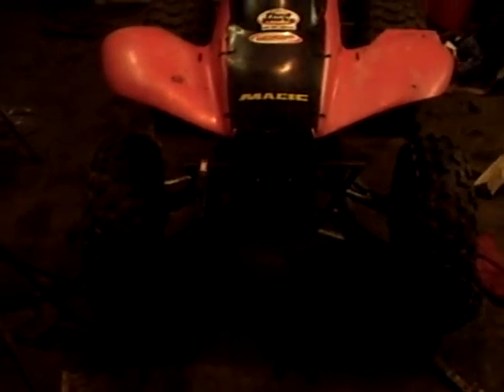Honda 300ex home made bumpers